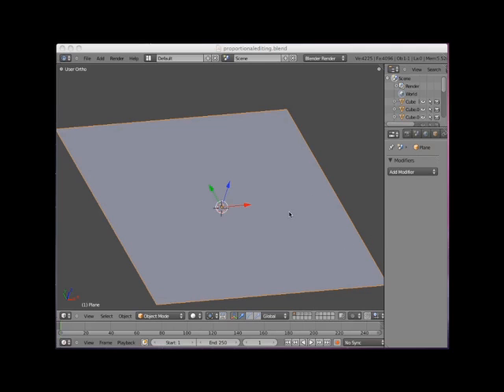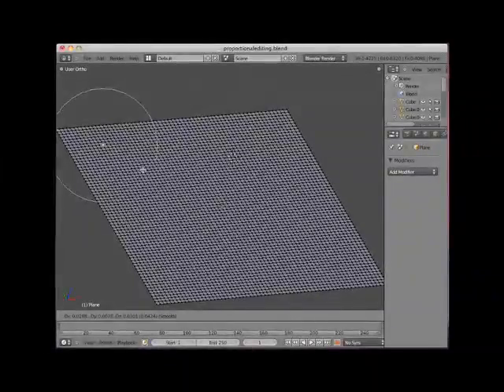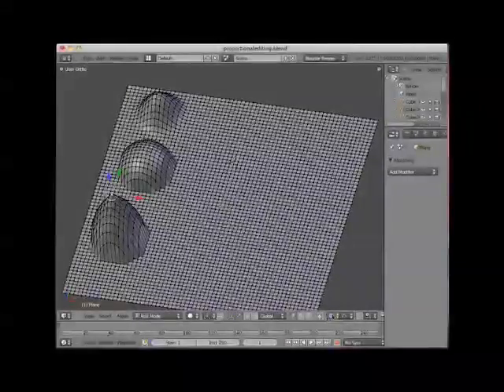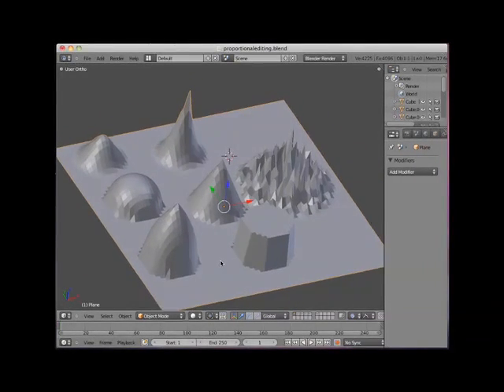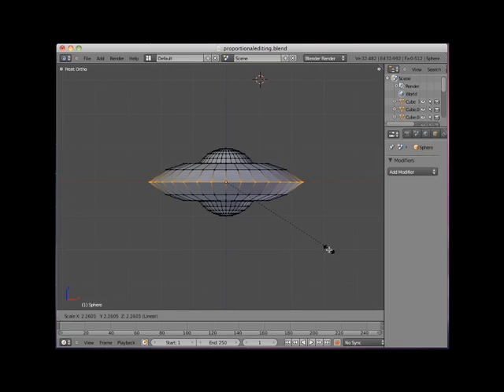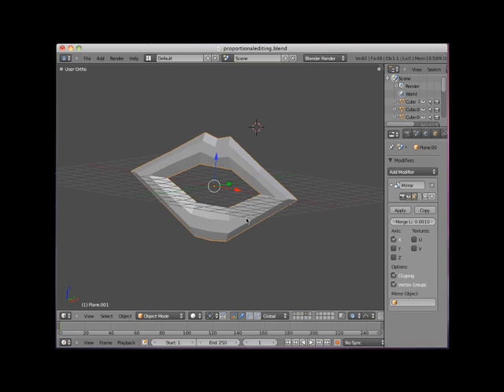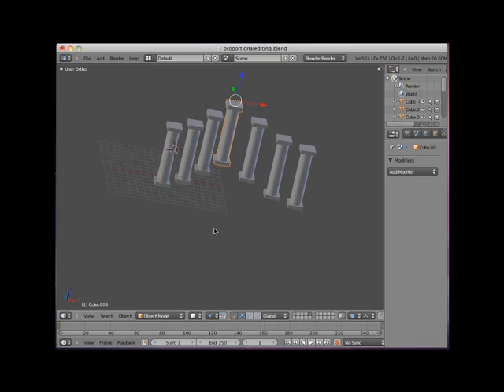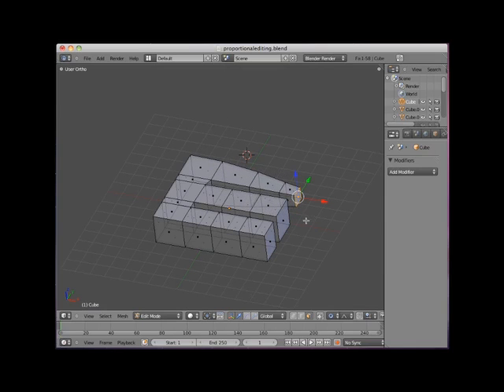Blender Tutorial For Beginners - PROPORTIONAL EDITING